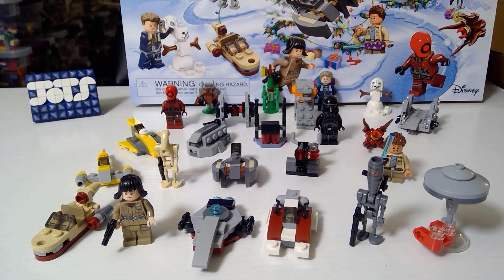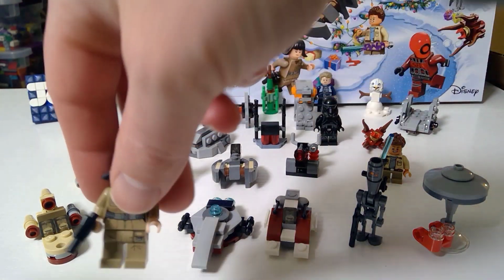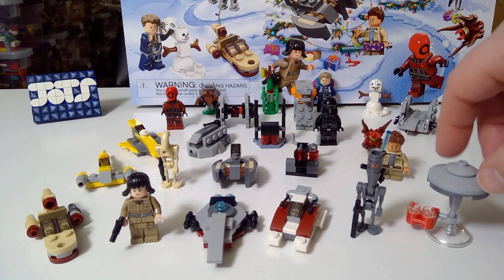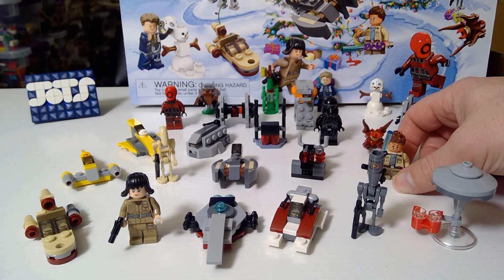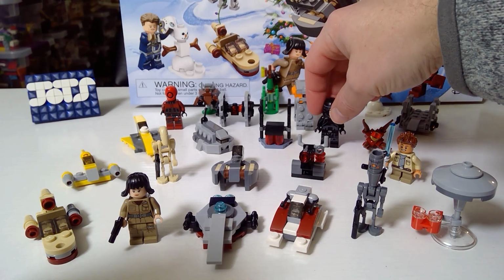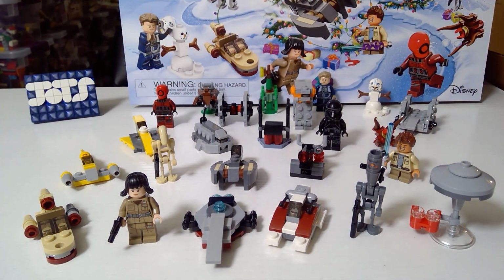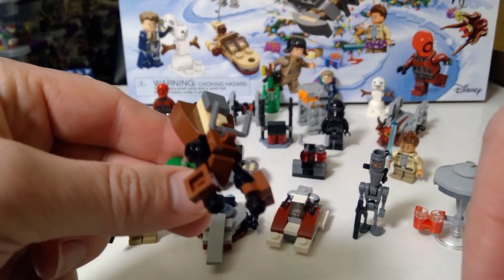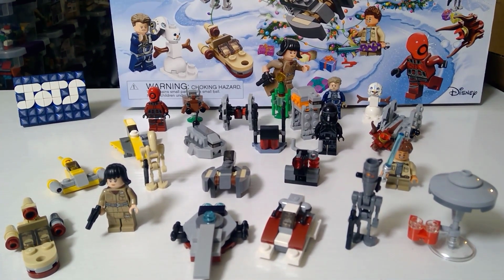Lego Star Wars 2018 Advent Calendar set 75213 review | Advent Calendar awakening!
Full review of the 2018 Star Wars Advent Calendar with General Merrick closing the show!

Sign up for Mercari and get up to $30.